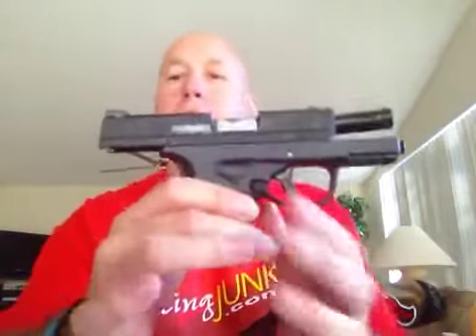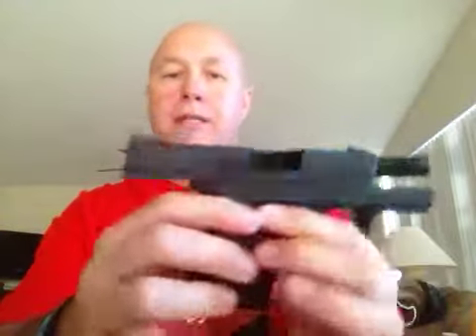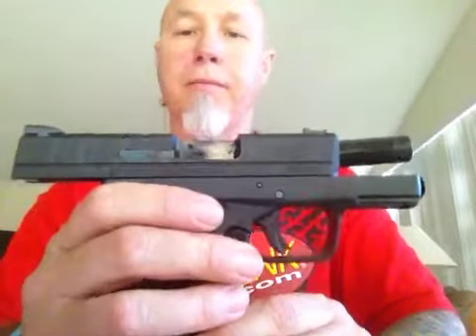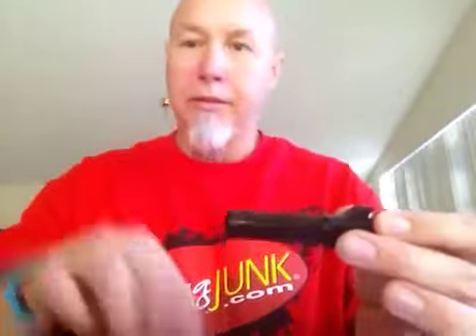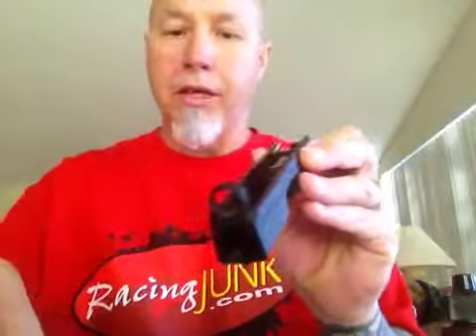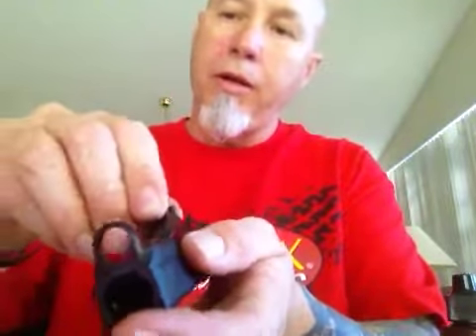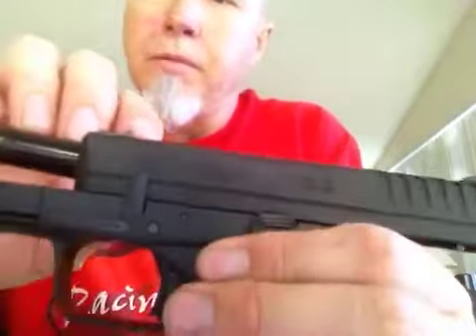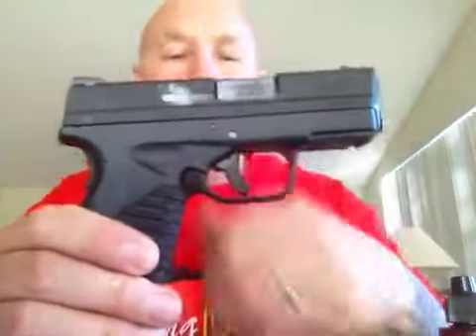XDS review & clean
SHORT video on my thoughts on the XDS & how to field strip & clean it! I tried to keep the vid as short as possible!